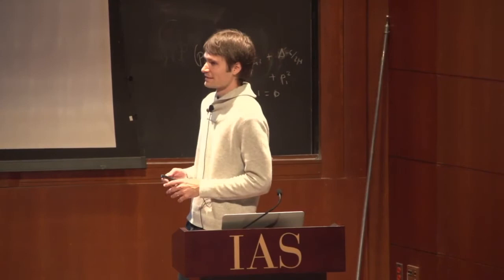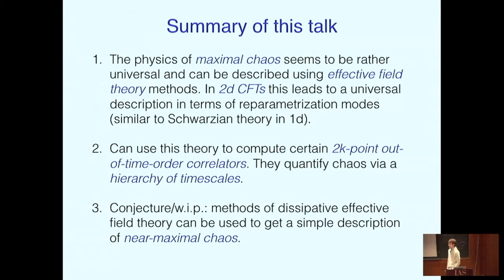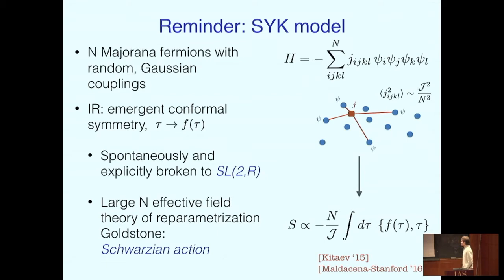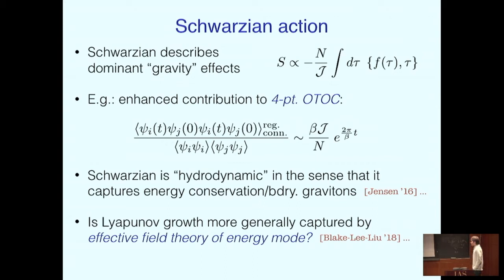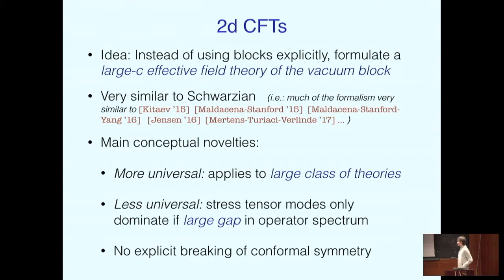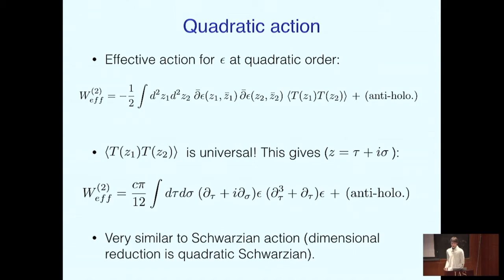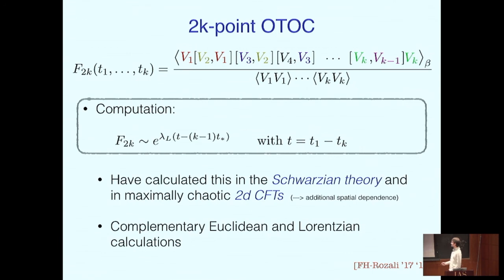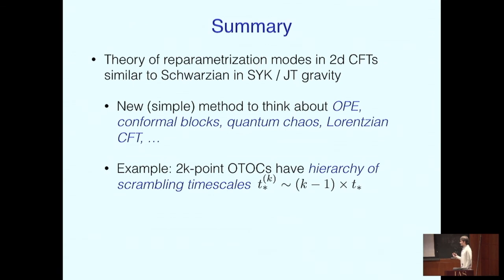Quantum Chaos and Effective Field Theory - Felix Haehl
Workshop on Quantum Information
and the Structure of Spacetime

Topic: Quantum Chaos and Effective Field Theory
Speaker: Felix Haehl
Date: December 5, 2018